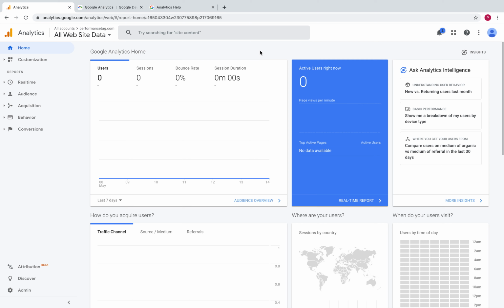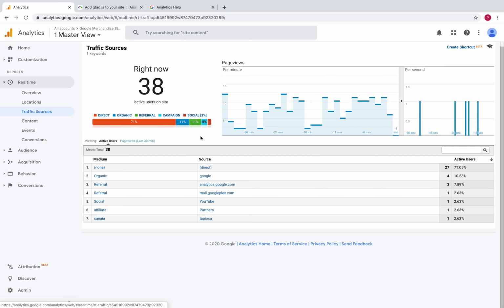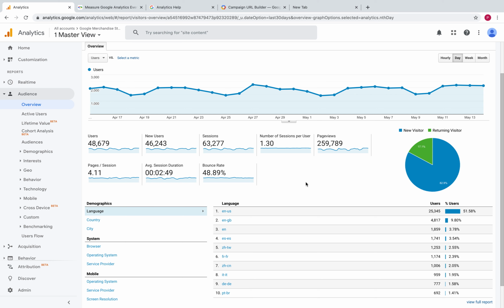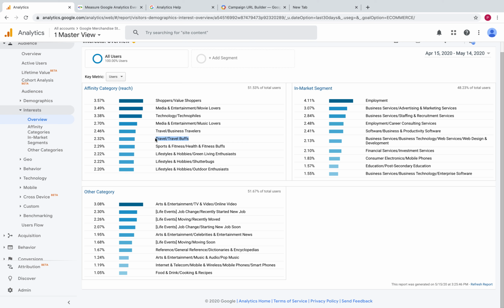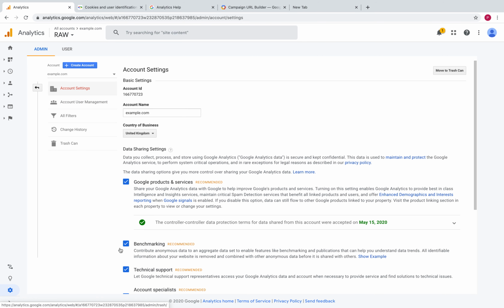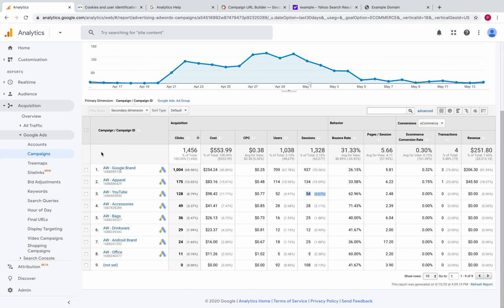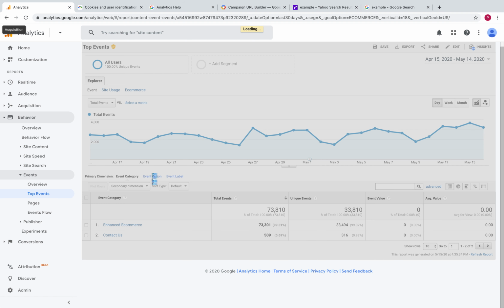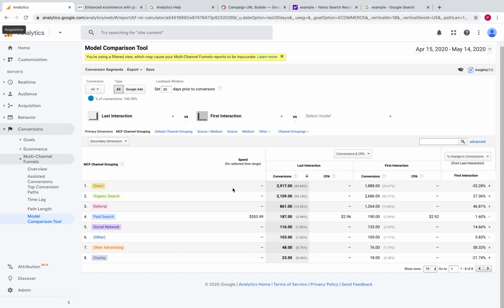Google Analytics tutorial for beginners 2022 | Beginner to intermediate course | Basics explained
A full Google Analytics tutorial and introduction intro the world of Google Analytics. This course is suitable for beginners and intermediate users.

0:00:00 Intro
0:00:30 Related Websites
0:01:50 How to Create a Google Analytics Account
0:05:26 Installing the Google Analytics Tracking code
0:08:45 Google Analytics Account Structure and best practices
0:09:55 Google Analytics View Settings
0:10:13 Creating a new Google Analytics View
0:11:25 Google Analytics Filters
0:12:10 Creating a Google Analytics Raw View
0:13:00 Setting up the default Google Analytics View
0:13:30 Google Analytics Goals
0:15:48 Google Analytics account navigation
0:17:10 Google Analytics Reporting Interface
0:19:10 Google Analytics Real Time Reports
0:22:50 Google Analytics Source and Medium explained
0:24:30 Google Analytics URL Builder
0:29:35 Google Analytics Events
0:33:25 Google Analytics Goals
0:34:33 Google Analytics Audience Reports
0:40:00 Google Analytics Sessions
0:44:56 Google Analytics Bounce Rate
0:47:39 Google Analytics Active Users Report
0:49:35 Google Analytics Adnotations
0:50:35 Google Analytics Life Time Value LTV
0:52:42 Google Analytics Cohorts
0:53:22 Google Analytics Demographics Reports
0:54:00 Google Analytics Segments
0:55:50 Google Analytics Remarketing
1:08:41 Google Analytics Geo Languages
1:10:17 Google Analytics Location Reports
1:13:25 Sorting Google Analytics Reports
1:14:33 Google Analytics New and Returning Report
01:15:36 Google Analytics Frequency and Recency Report
1:18:00 Google Analytics Engagement Report
1:19:23 Google Analytics Session Quality
1:20:00 Google Analytics Conversion Probability
1:20:29 Google Analytics Technology Reports
1:23:47 Google Analytics Mobile Reports
1:24:35 Google Analytics Devices Report
1:25:04 Google Analytics Cross Device Report
1:25:28 Google Analytics User ID
1:29:22 Google Analytics Benchmarking reports
1:33:46 Google Analytics User Flow
1:35:04 Google Analytics Acquisition Reports
1:35:40 Google Analytics Export and Share Reports
1:36:18 Google Analytics Channels
1:37:00 Google Analytics Site Search
1:40:12 Google Analytics Channels
1:42:02 Google Analytics Treemaps
1:42:14 Google Analytics Source and Medium
1:44:00 Google Analytics Secondary Dimension
1:44:00 Google Analytics Search Reports
1:47:04 Google Analytics Referrals
1:47:14 Google Analytics Google Ads
1:47:24 Link Google Analytics with Google Ads
1:48:25 Google Analytics Google Ads Campaigns
1:40:00 Google Analytics Google Ads Discrepancies difference in numbers in reports
1:50:14 Google Analytics Google Ads gclid
1:58:16 Google Analytics Search Console (Webmaster Tools)
1:59:42 Google Analytics Social Reports
2:03:03 Google Analytics Campaign Reports
2:04:15 Google Analytics Behaviour Reports
2:04:15 Google Analytics Site Content Reports
2:06:40 Google Analytics Content Drilldown Report
2:08:28 Google Analytics Site Speed Reports
2:10:55 Google Analytics Site Search Reports
2:13:30 Google Analytics Events
2:14:55 Google Analytics Publisher Pages
2:16:04 Google Analytics Conversions Reports
2:16:15 Google Analytics Goals
2:28:40 Google Analytics Ecommerce
2:33:20 Google Analytics Multi - Channel Funnels
2:37:10 Outro

This Google Analytics set by step tutorial covers the following:
- Google Analytics account set up
- How to install Google Analytics on your website
- How to create goals in Google Analytics
- How to set up events in Google Analytics
- How to set up enhanced ecommerce tracking in Google Analytics
- How to configure site search in Google Analytics
- How to set up search engines in Google Analytics
- How to interpret reports in Google Analytics
- How to use segments in Google Analytics